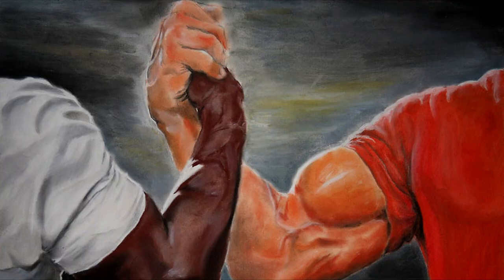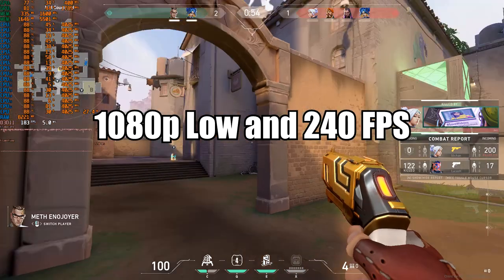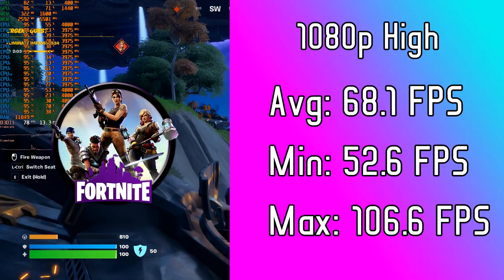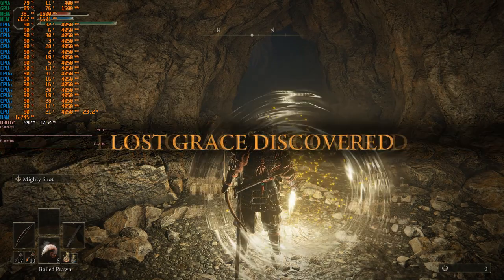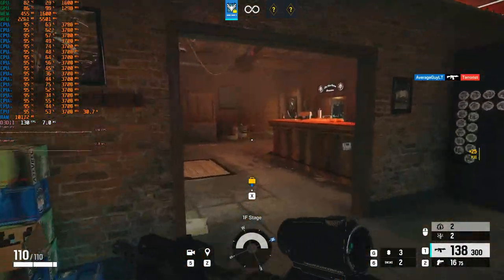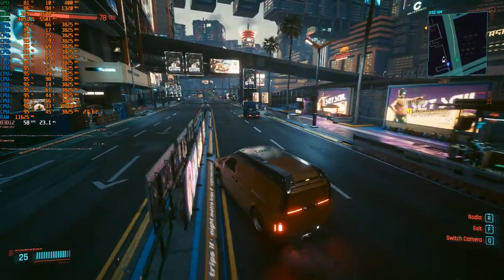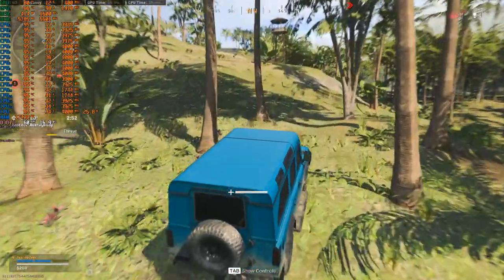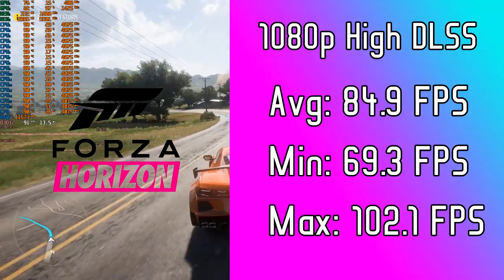A Problem with Ryzen "Gaming" Laptops...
This didn't go as I had hoped XDDD Welcome to the laptop world?

Games benchmarked:
Call of Duty: 1080p - High + DLSS
Elden Ring: 1080p High
Grand Theft Auto 5 (GTA V):  1080p - Very High
Fortnite: 1080p - High, DLSS Performance
Apex Legends: 1080p - High
Counter-Strike: Global Offensive (CS:GO): 1080p - Low
Tom Clancy's Rainbow Six Siege: 1080p - High
Cyberpunk 2077: 1080p - High, High + DLSS balanced, RTX Medium + DLSS Ultra performance
Valorant: 1080p - Low
Forza Horizon 5: 1080p - High preset

Test system specs:
Asus ROG Zephyrus G15 (2020 model)
AMD Ryzen 7 4800HS
24GB 3200MHz DDR4
NVIDIA GeForce RTX 2060 6GB with Max-Q design
Samsung M.2 512GB SD